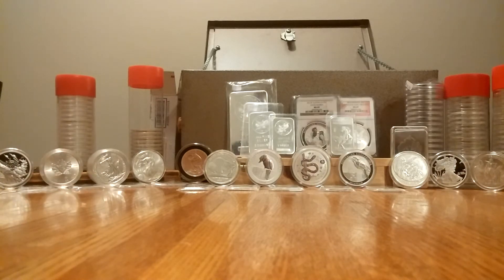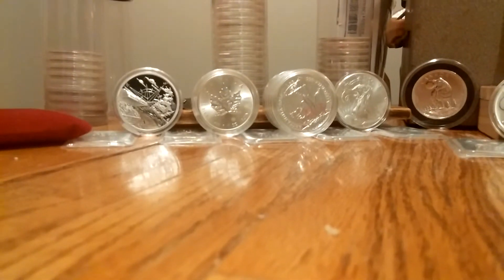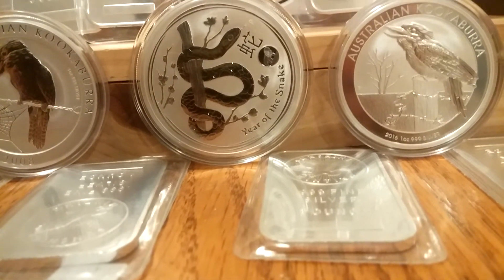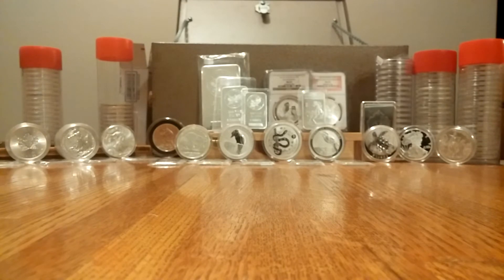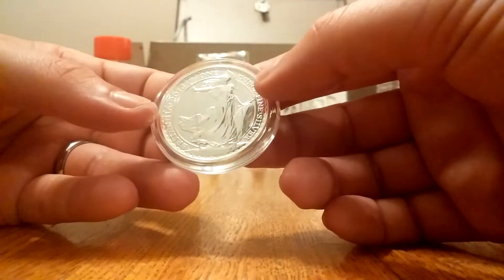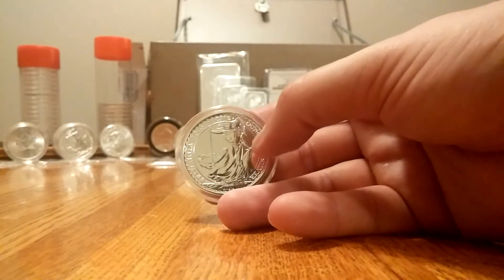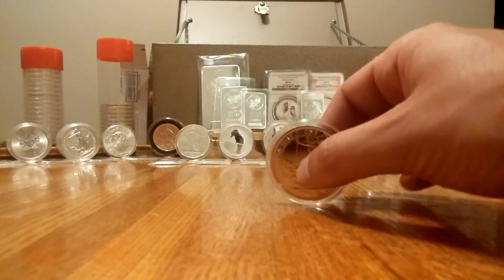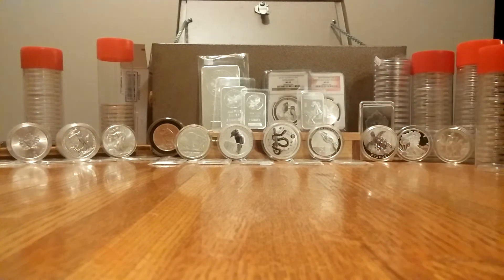New add: 2013 silver snake privy britannias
I was able to fine some 2013 snake privy britannia's to the stack. many will go on to be flipped but I love year of he snake and brits so some will stay with me. I was also able to use EBAY bucks, swag bucks and my rewrds card on this buy thank to how it was listed. I also talked the seller down using the best offer feature.

In case you want the link to the video on deals and were to find them